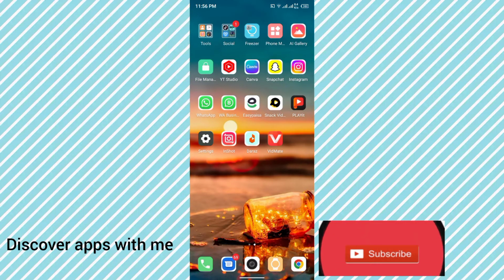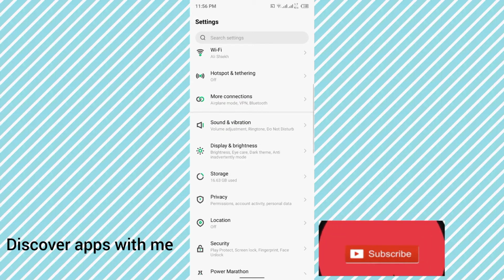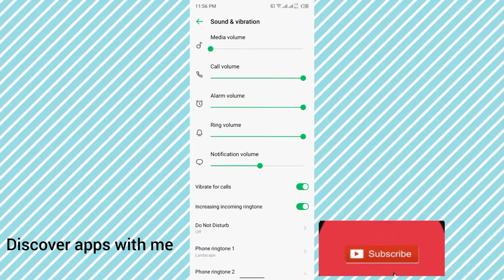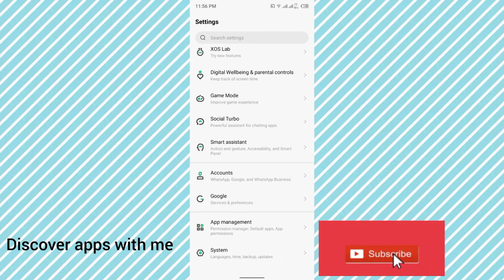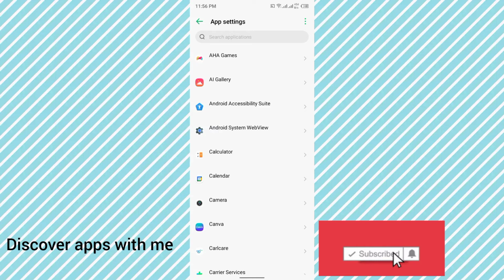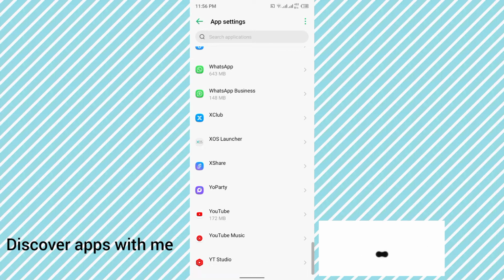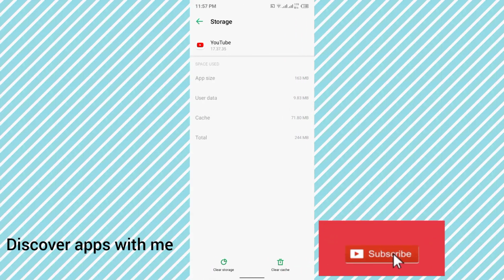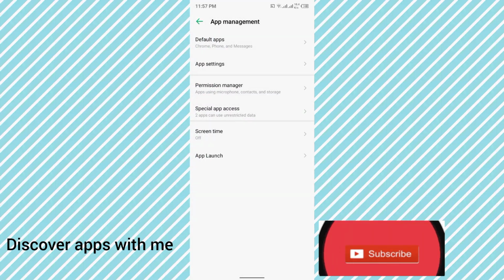How to fix YouTube sound not working? Fix YouTube sound not working on Android and iphone.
In this video we will learn that how to fix YouTube sound not working?